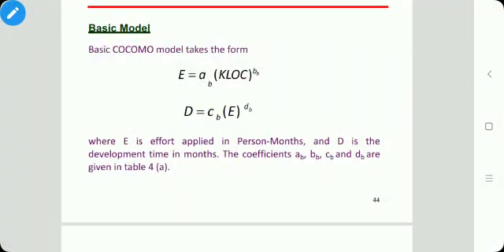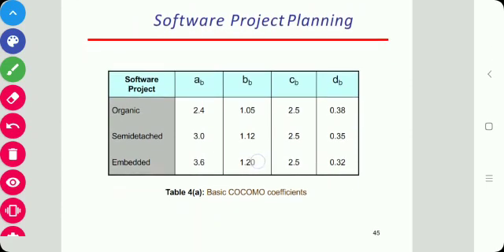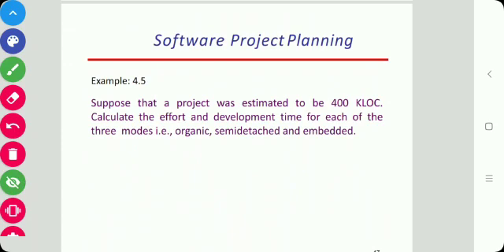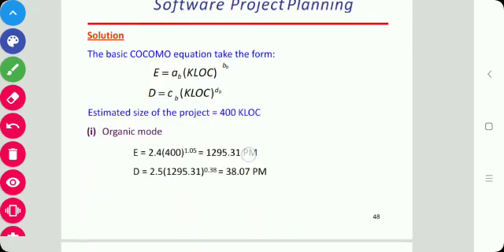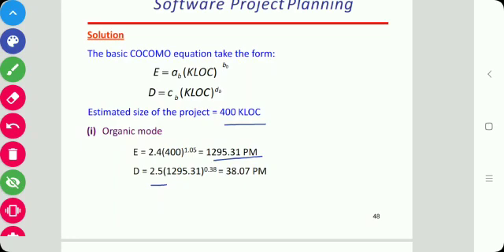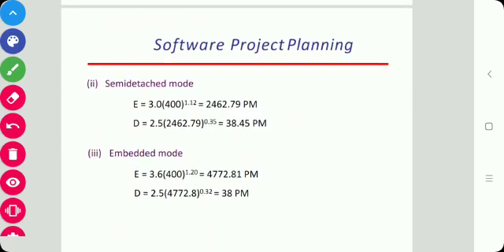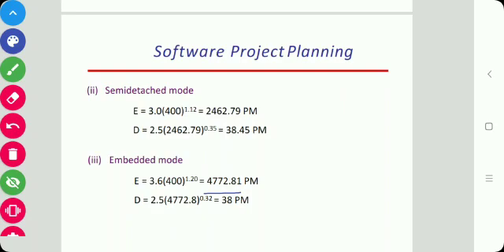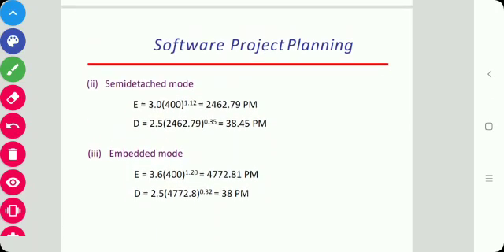SE- Software Engineering-TE CSE-IT- Problems on Basic COCOMO Model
Problems on Basic COCOMO Model